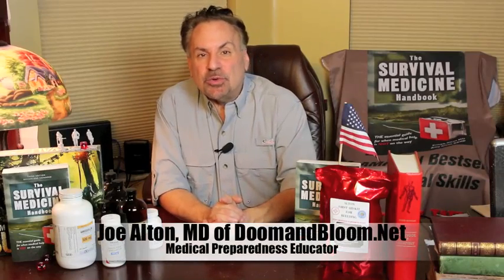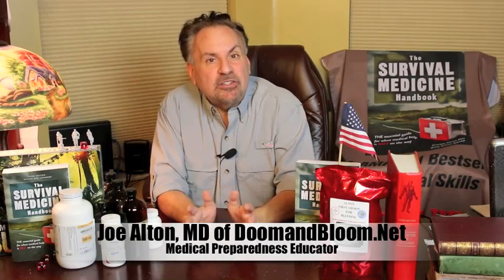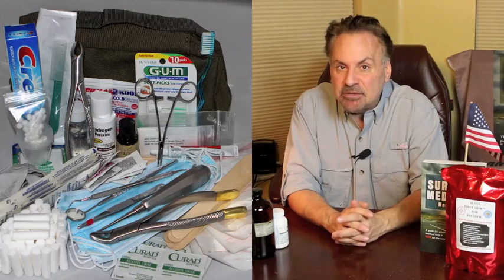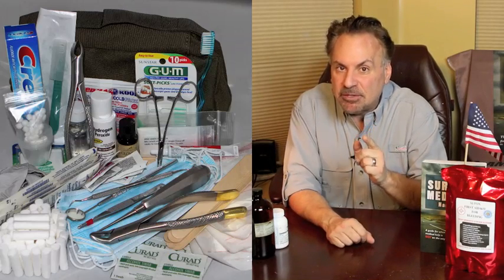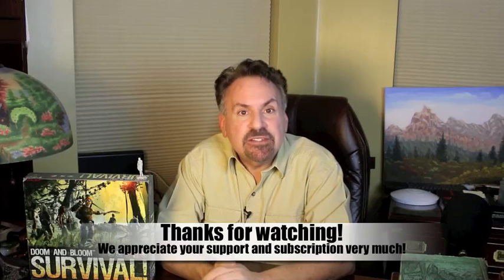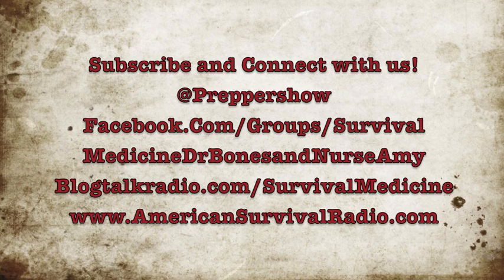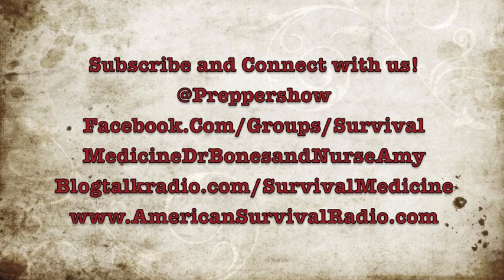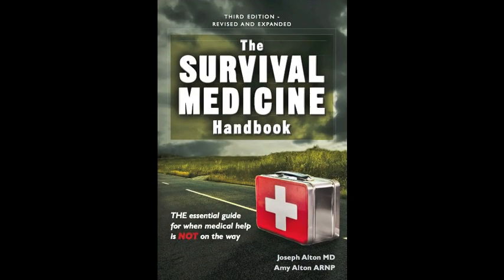Dental Abscess Symptoms and Treatment in Survival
Pain in your mouth can make you miserable. One cause may be a tooth abscess, which is serious. But what if there is no dentist? Learn what a tooth abscess may look and feel like, plus some possible emergency treatment methods during long-term disasters where there is no dental care available. Hosted by Joe Alton, MD of